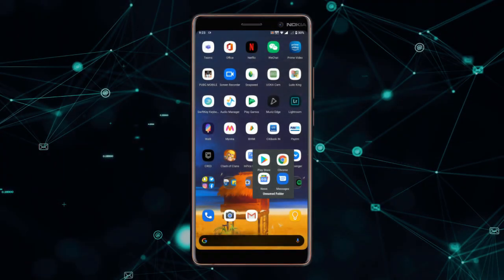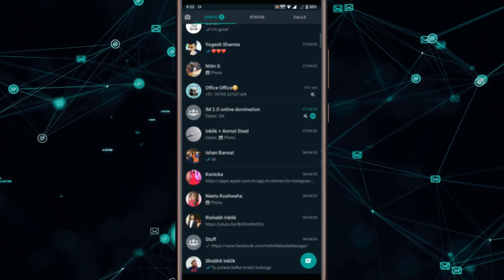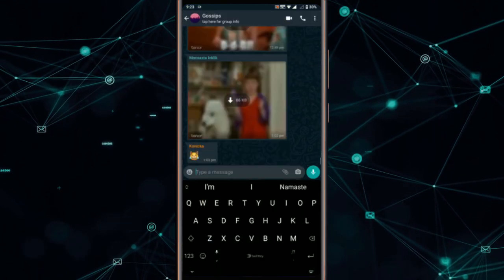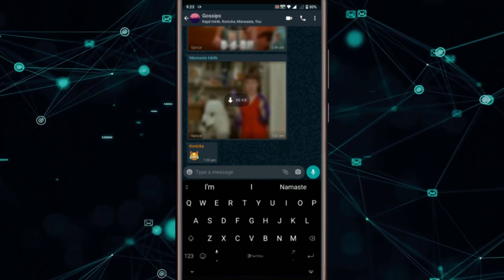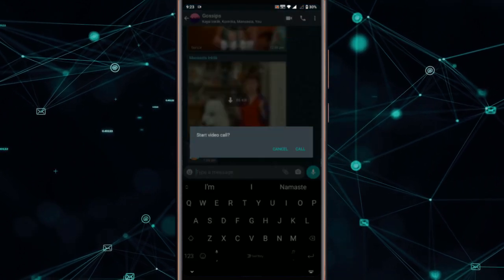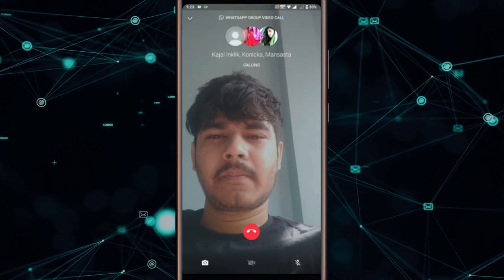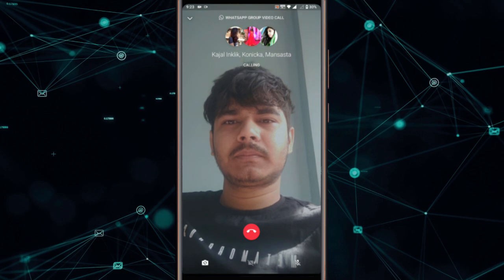How To Make Group Calls on WhatsApp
Update Your WhatsApp to the Latest Version, Now launch it and select the Group, that you want to start a video call with. Make sure the selected group has 4 or less people in it. Since WhatsApp only supports 4 or less people in a video call as of now. Tap on the Video call icon. And wait for them to accept the call. That’s it guys this is how you can Make a Video call in a WhatsApp Group.